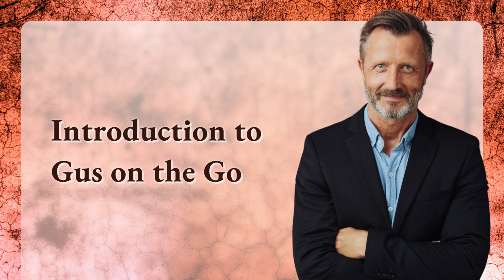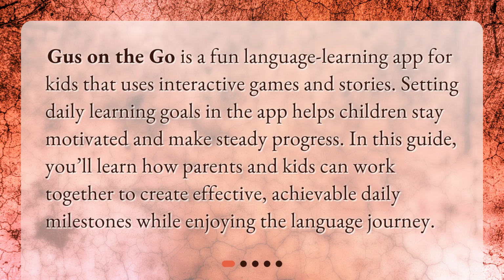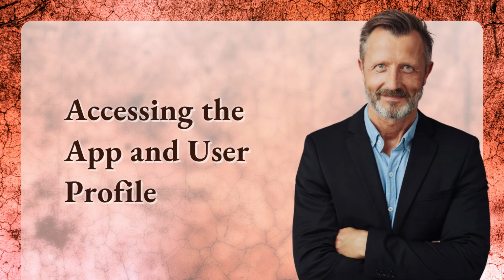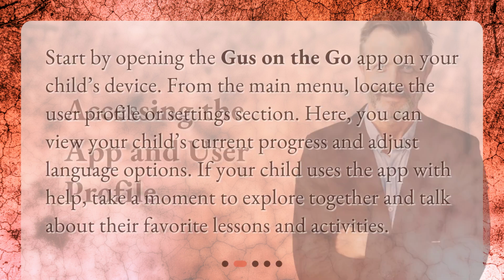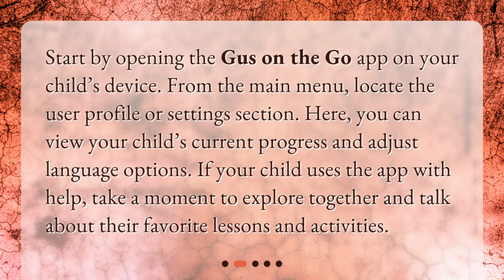Set Daily Goals in Gus on the Go: Step-by-Step Guide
Daily Gus Goals 👉 Learn how to set and track daily learning goals in Gus on the Go, the fun language app for kids! This easy tutorial helps parents and children create achievable milestones, celebrate progress, and build strong language skills together. Make learning a daily adventure with Gus on the Go!

00:00 🔹 Introduction to Gus on the Go
00:29 🔹 Accessing the App and User Profile
01:00 🔹 Choosing Daily Content Goals
01:29 🔹 Setting and Tracking Progress
01:56 🔹 Adjusting and Celebrating Achievements

📌 Educational/Language Learning Apps 🔸 Children's & Family Language Learning Apps 🔸 How to Set Daily Learning Goals in Gus on the Go for Kids